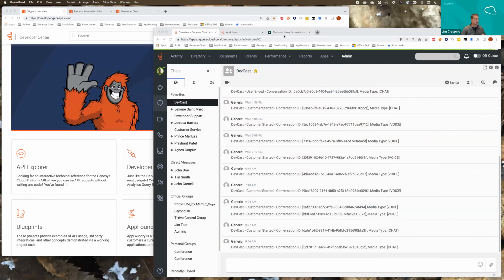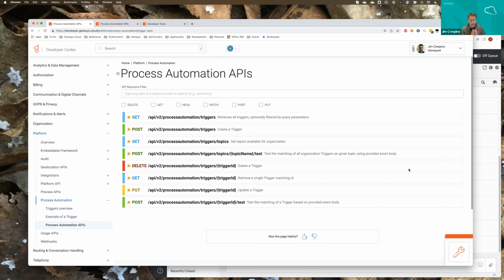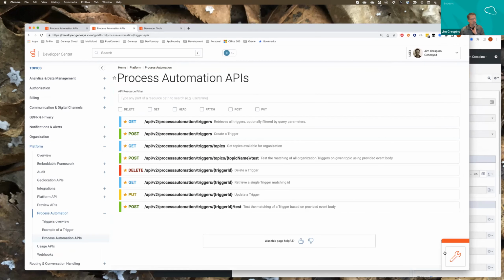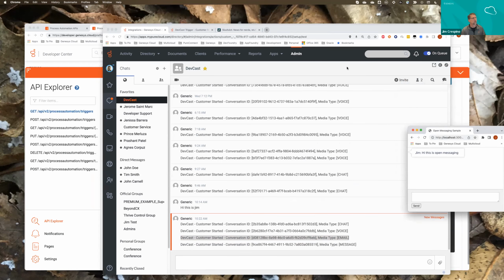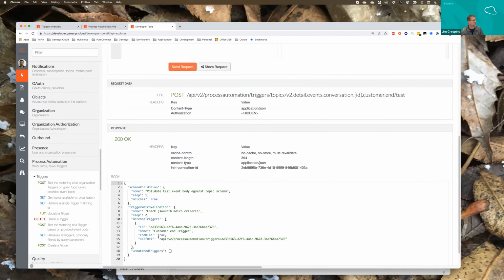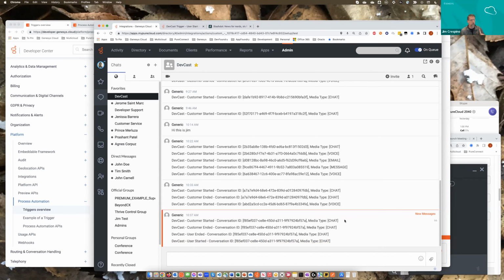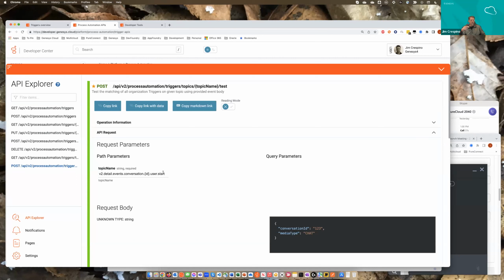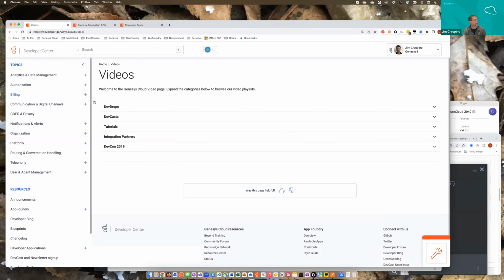Genesys Process Automation with Event Triggers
Have you ever wanted to easily trigger an action based on an event occurring within Genesys Cloud? Perhaps you want to update a CRM system whenever an agent hangs up a phone call that had an account number associated with it. Or maybe you want to trigger a back-office task to be performed based off the selection of a specific disposition code. Well, that is now possible with the recent release of our Process Automation API and Events. Join us as we explore various use cases that event triggers can open to automate tasks for your contact center.